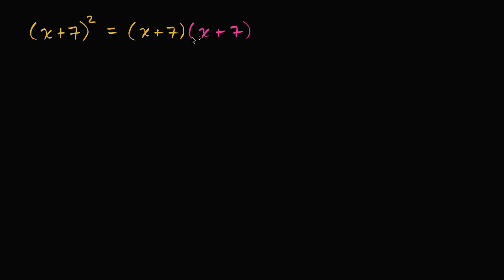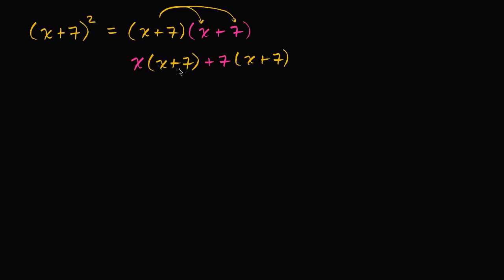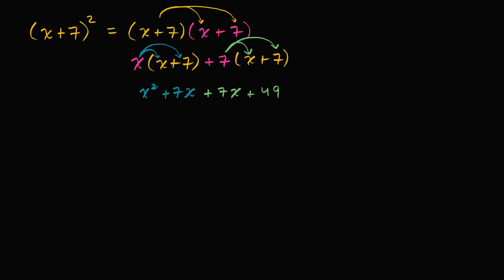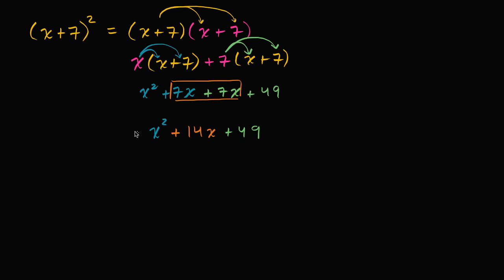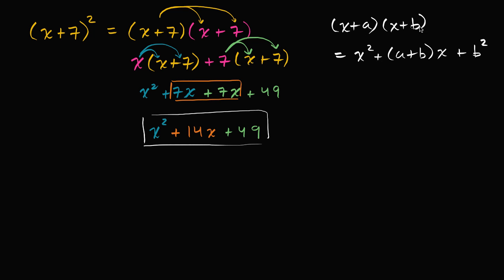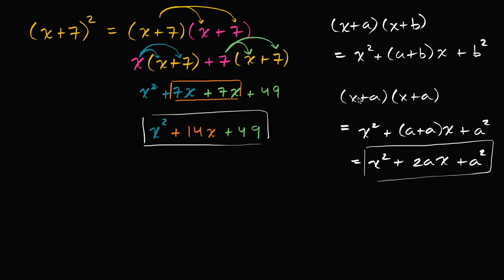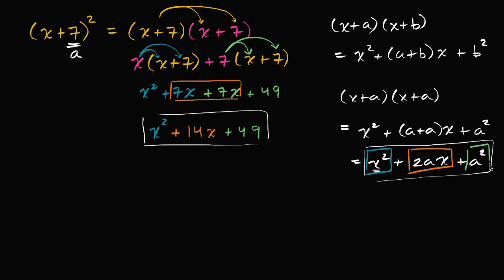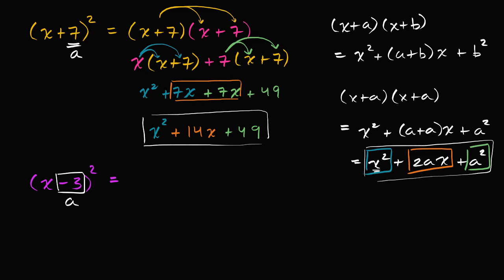Squaring binomials of the form (x+a)Ã Â² | Algebra I | High School Math | Khan Academy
Courses on Khan Academy are always 100% free. Start practicing—and saving your progress—now

Sal introduces perfect square expressions. For example, (x+7)² is expanded as x²+14x+49.